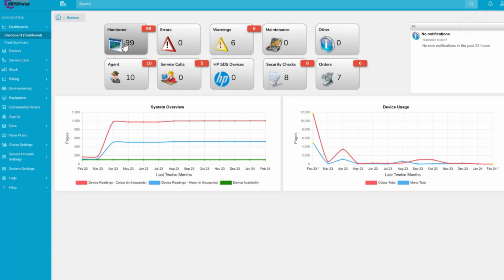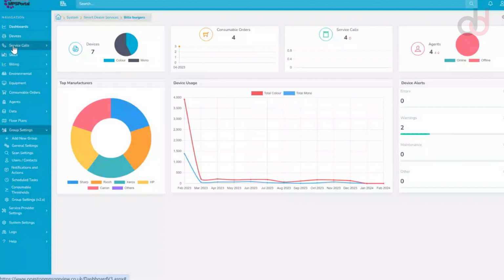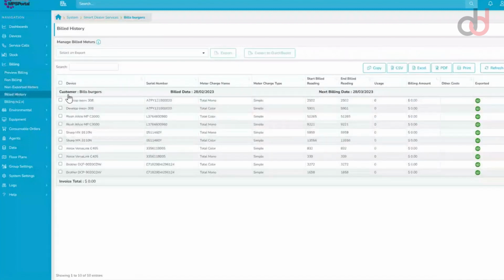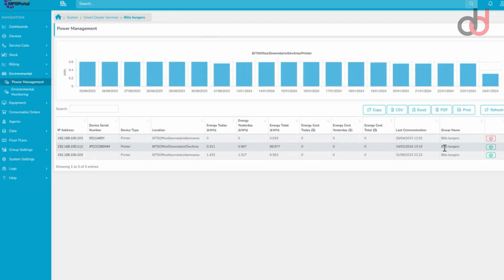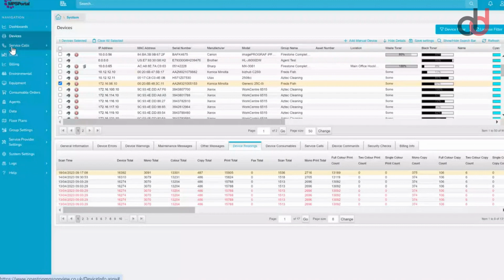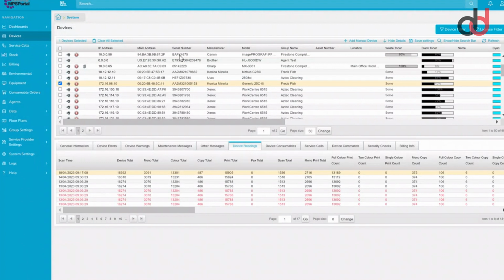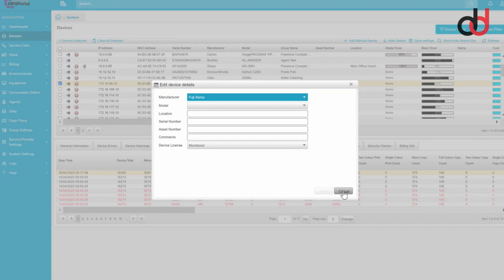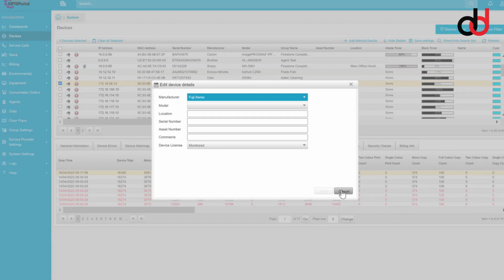PIPS Version 3 Overview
Tuesday 13th February, A brief overview of what to expect when PIPS version 3 goes live in April 2024